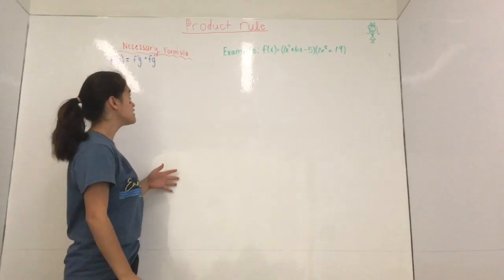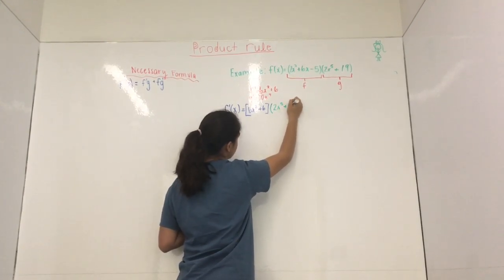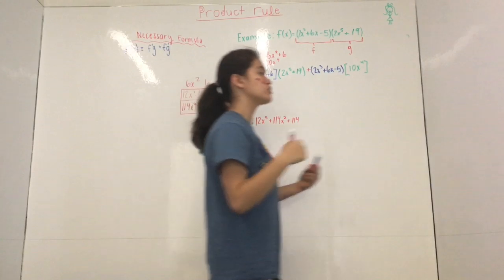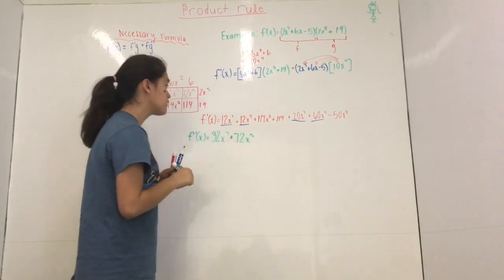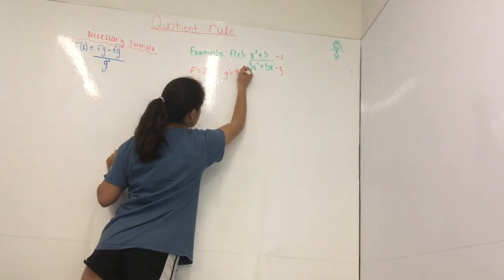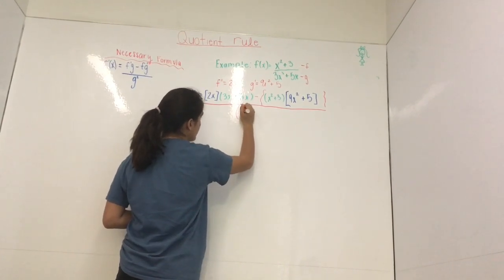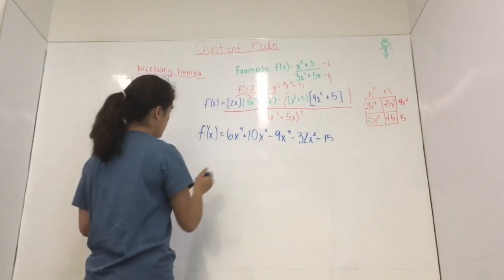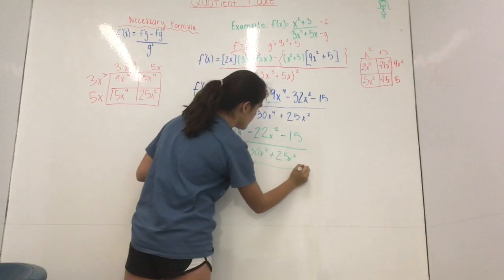Product and Quotient rule